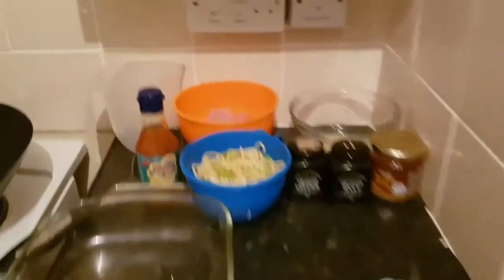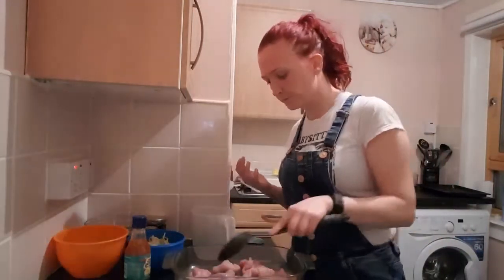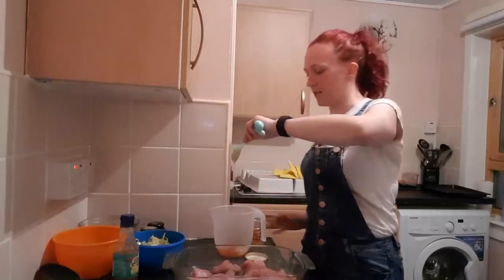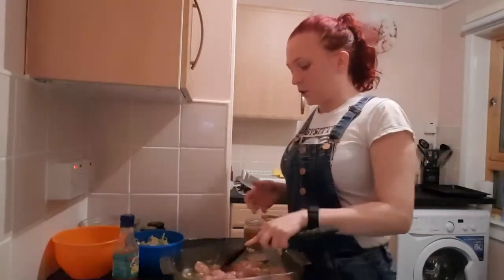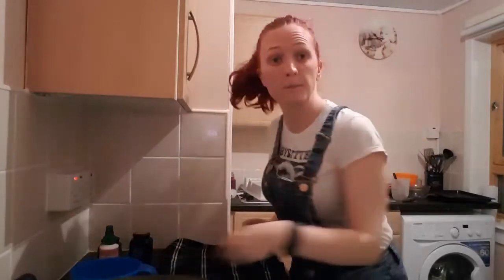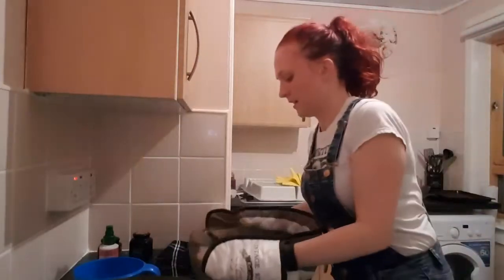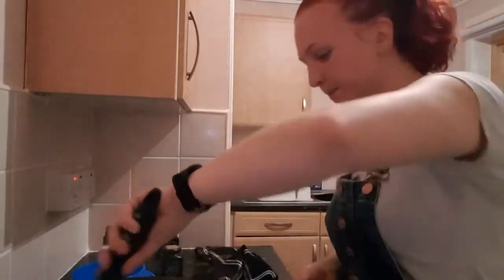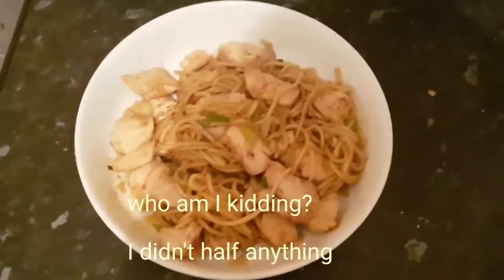Garlic, Honey and Ginger Chicken // Slimming World Friendly// Gone Wrong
Recipe credit: be skinni like Minnie